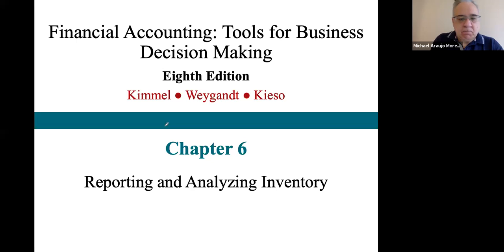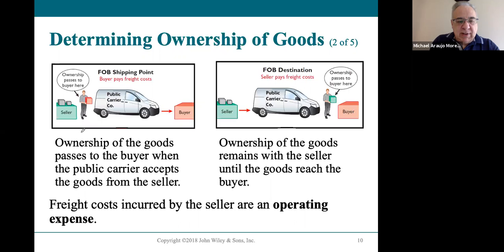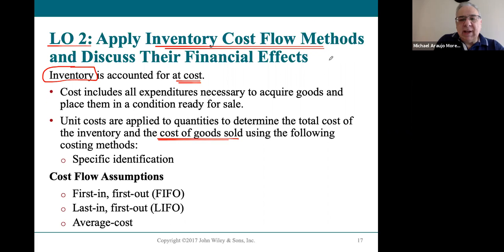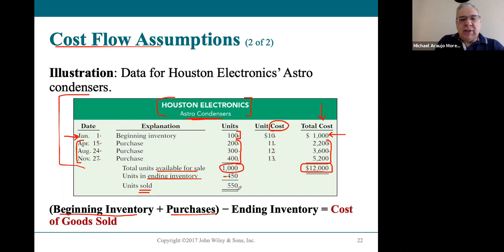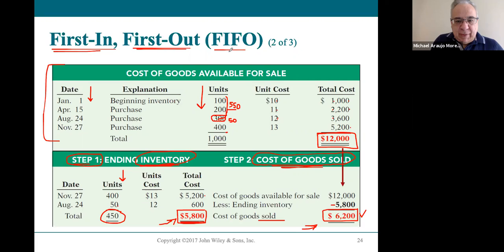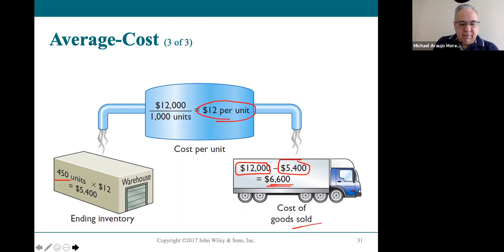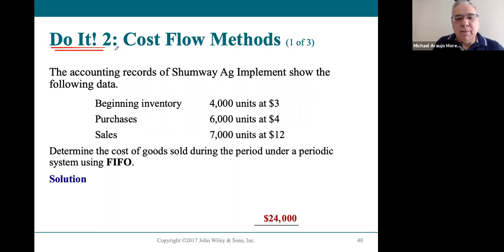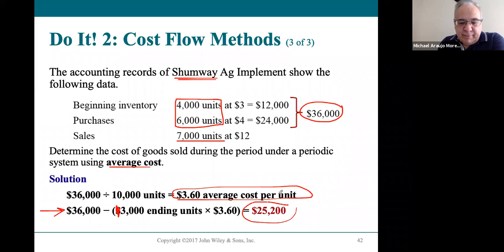ACC104-510 Chapter 6 LO1 LO2 Lecture 3.23.21